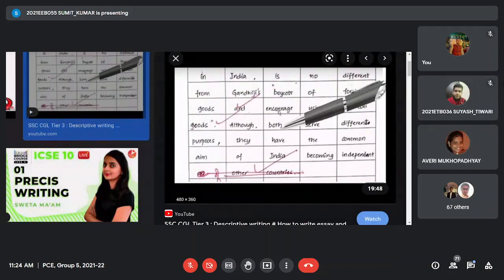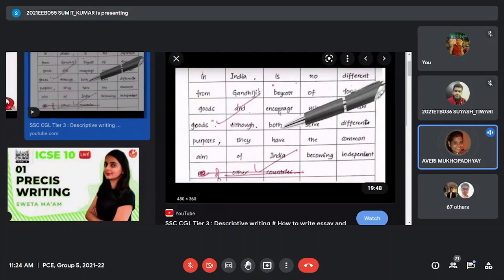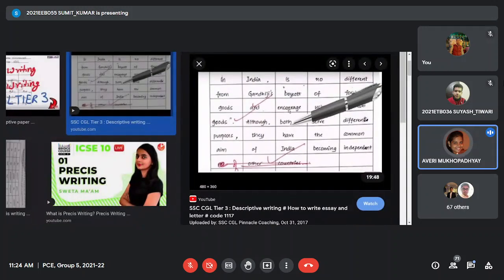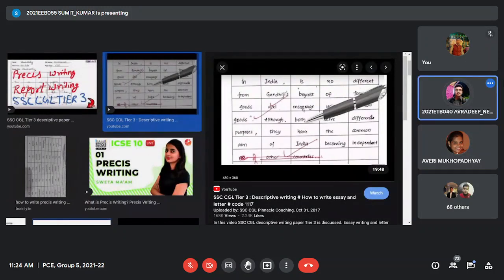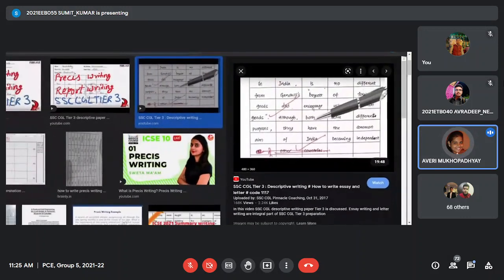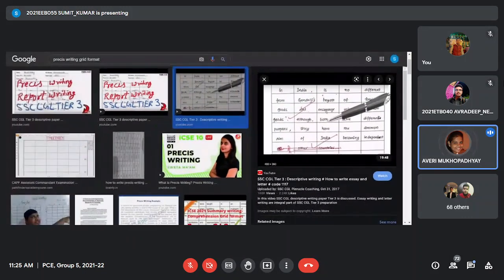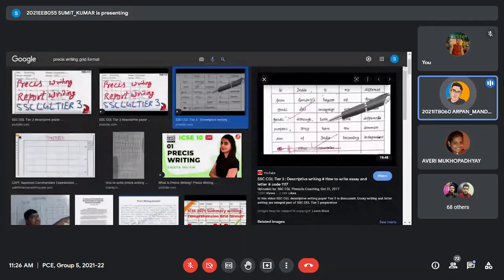Professional Communication in English ( 2 Feb, 2022 )